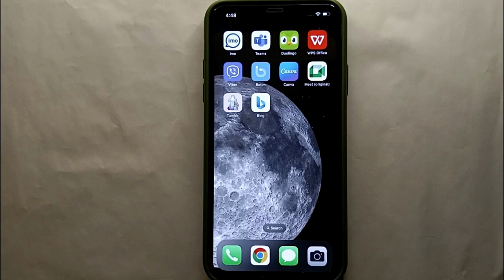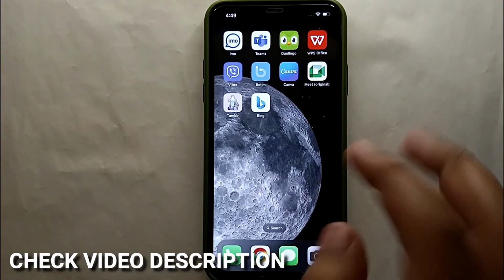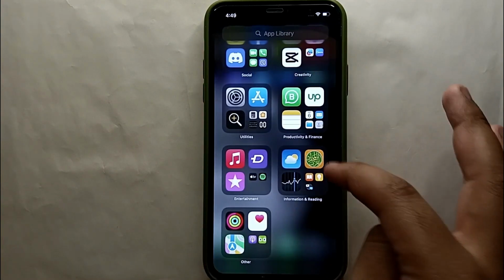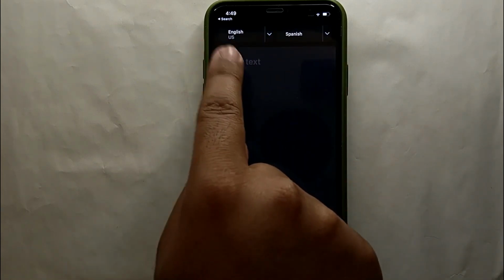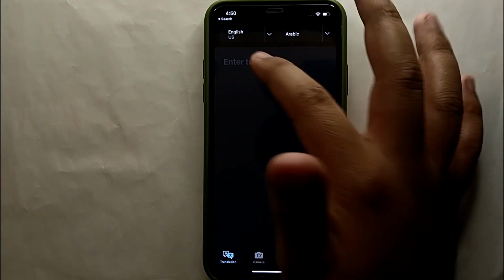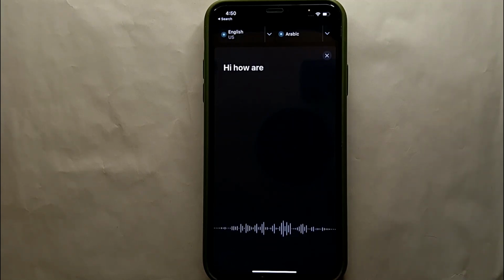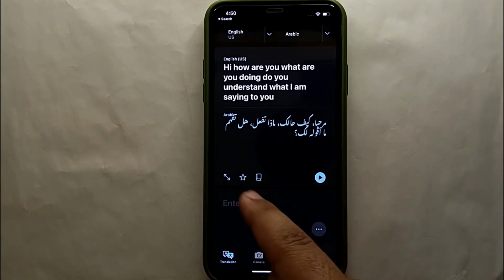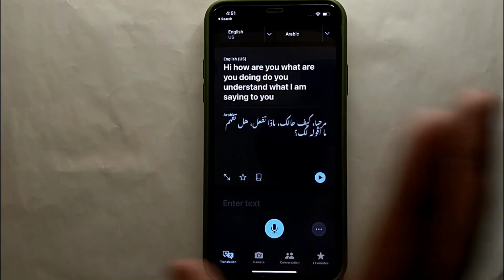✅ How To Use Translation App On Iphone 🔴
About this tutorial:

The iPhone is a line of smartphones developed and produced by Apple Inc., an American technology company. The first iPhone was introduced in 2007 by Steve Jobs, the co-founder of Apple, and since then, multiple generations and models of the iPhone have been released.
The iPhone is known for its sleek design, user-friendly interface, and integration with Apple's ecosystem of products and services. It runs on the iOS operating system, which is developed by Apple specifically for its devices. The iPhone offers a range of features and capabilities, including:
Get in touch!